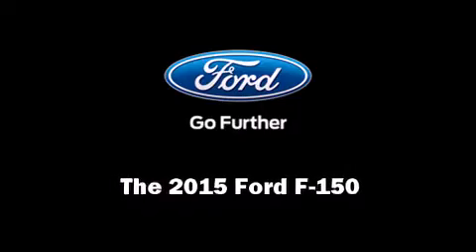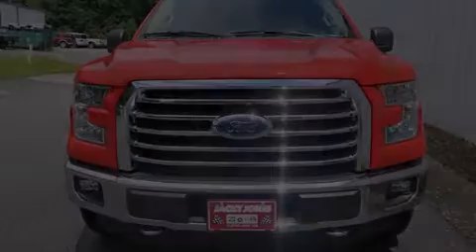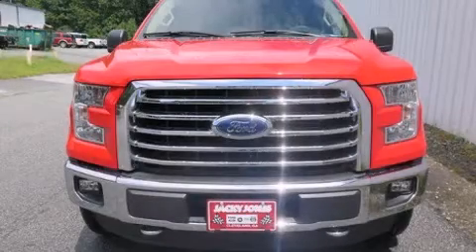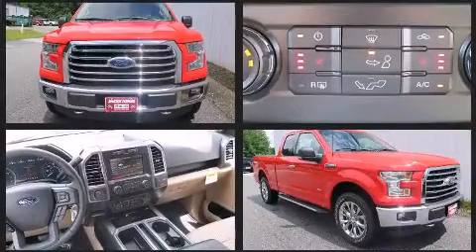2015 Ford F-150 XLT in Cleveland, GA 30528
Discerning drivers will appreciate the 2015 Ford F-150. It features an automatic transmission, 4-wheel drive, and a refined 6 cylinder engine. Ford prioritized practicality, efficiency, and style by including: a tachometer, variably intermittent wipers, a rear step bumper, an outside temperature display, tilt and telescoping steering wheel, and more. Ford also prioritized safety and security by including: dual front impact airbags with occupant sensing airbag, front SIDE impact airbags, traction control, ignition disabling, and 4 wheel disc brakes with ABS. Electronic stability control ensures solid grip atop the road surface, no matter how challenging the driving conditions. We pride ourselves in consistently exceeding our customer's expectations. Please don't hesitate to give us a call.